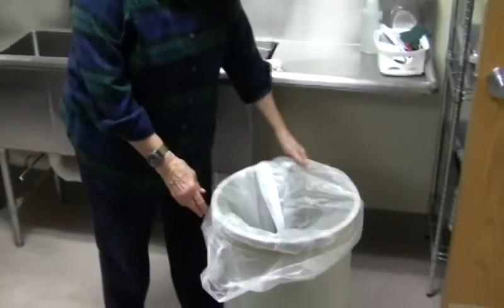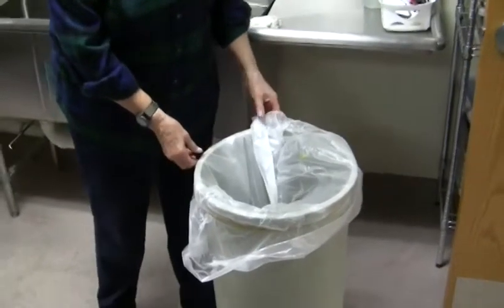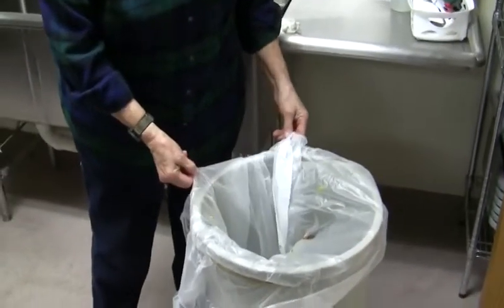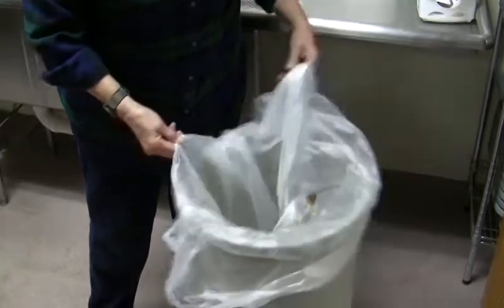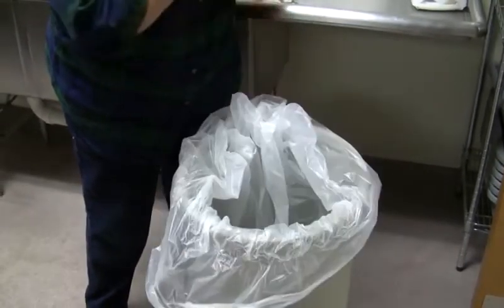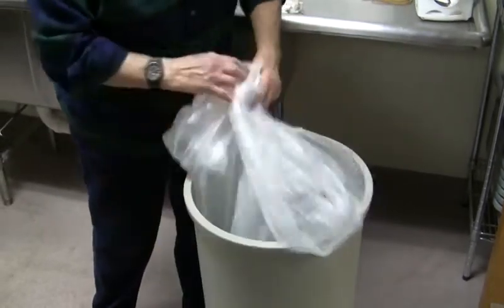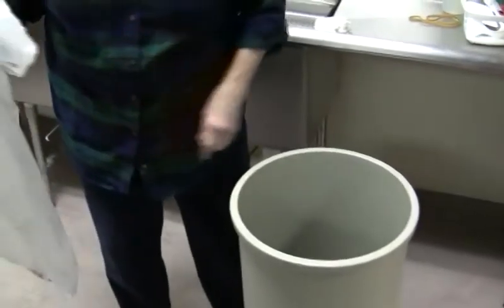25 trash protocol